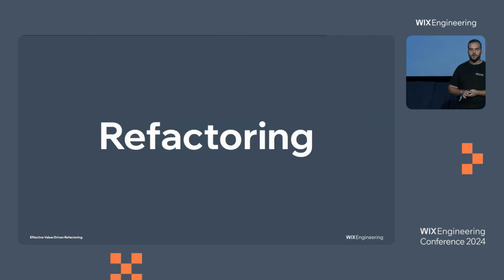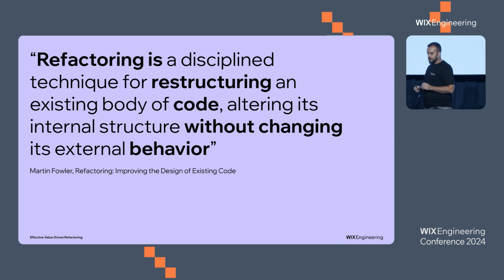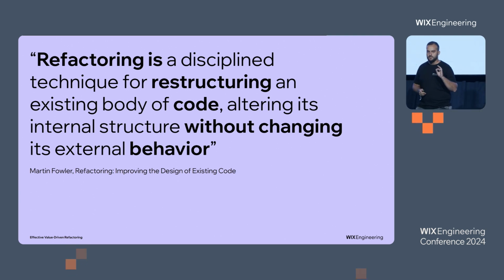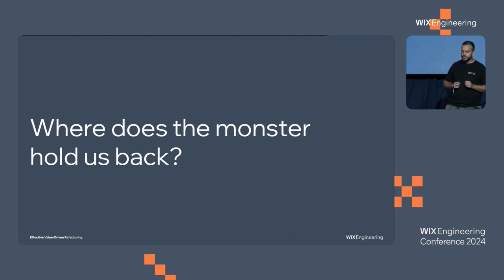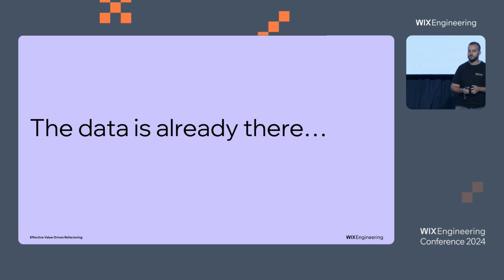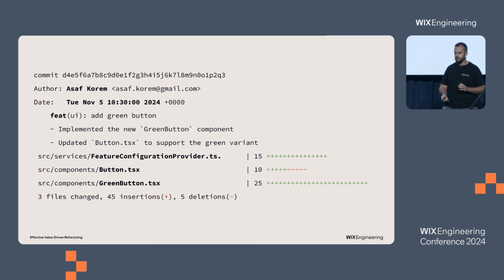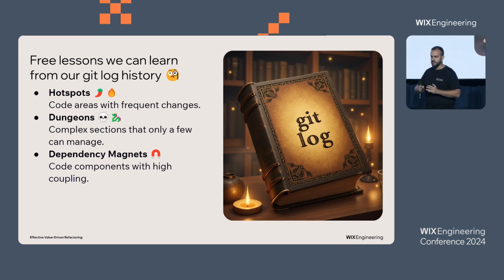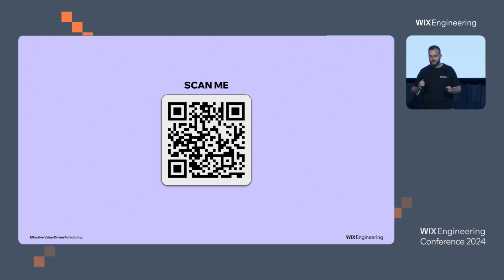Pinpointing Pain Points in Your Code: Effective Value-Deriven Refactoring - Asaf Korem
Code 'hot-spots' are areas within your codebase that undergo frequent modifications—whether for bug fixes, feature additions, or other updates. These regions often serve as indicators of where your code might be experiencing the most stress or complexity, potentially signaling the need for targeted refactoring.

In this lightning talk, I'll provide a set of straightforward rules and tools that can quickly highlight these critical areas. By identifying and classifying your code's hot-spots, you'll gain insights into where to focus your refactoring efforts for maximum impact, with minimal effort.